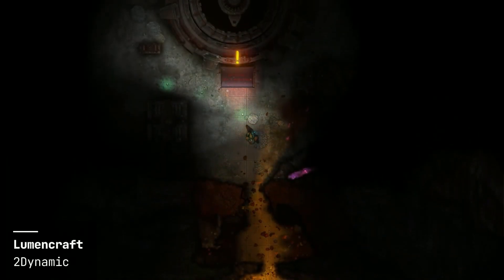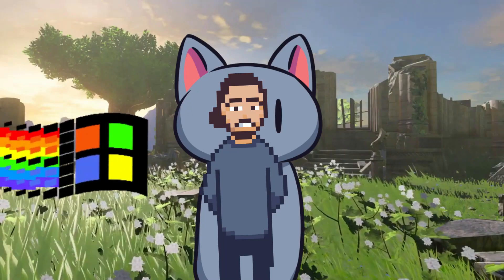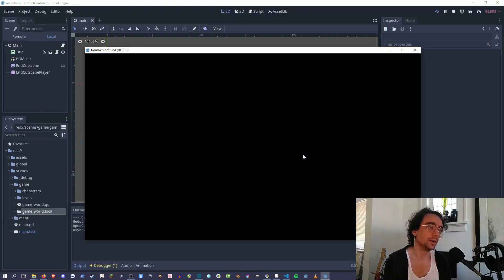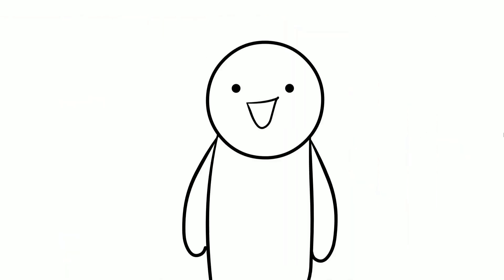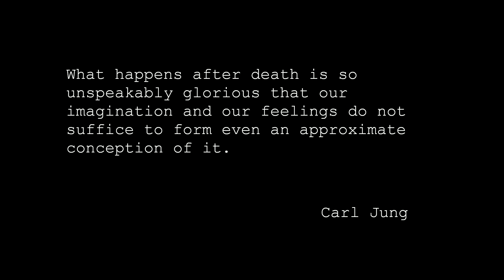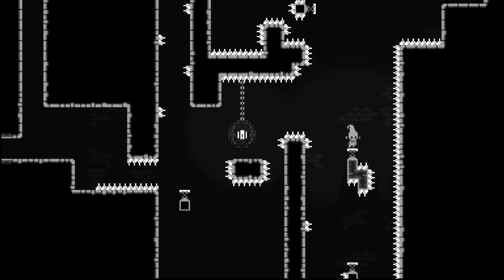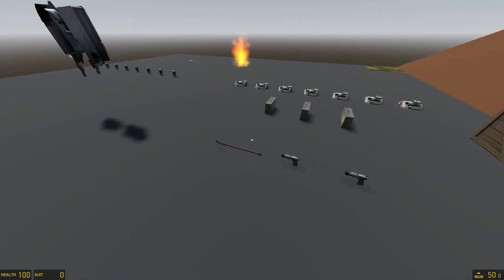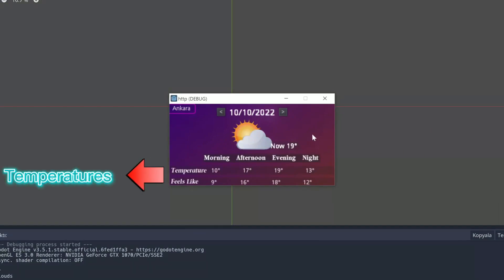Godot 4 - Exciting Experiments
Hello and welcome to everyone out there continuing their [GameDev Journey] with Godot. By now you know that I scour through YouTube each week looking for Godot Gold and anyone doing anything interesting with the engine really. Godot is proving to be a big hit with beginners as more and more people are getting into GameDev so let’s take a look at what I’ve found this week.